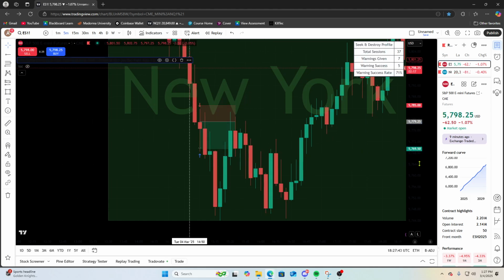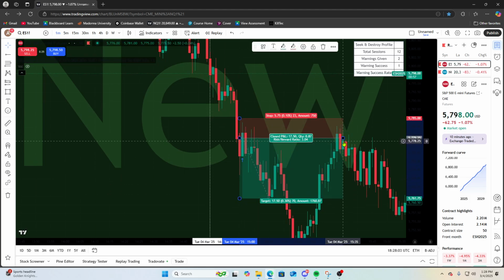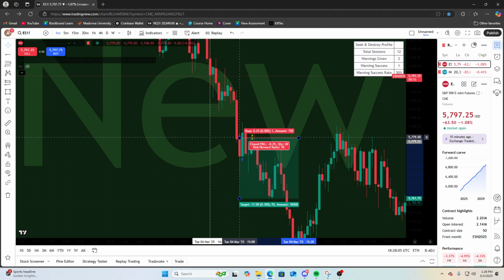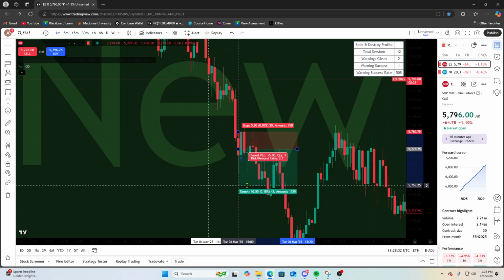Trade recap for 3/4/25 (-$263)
Another tough loss but none the less still have a lot of confidence in my trading.